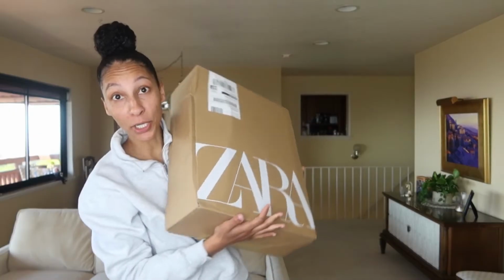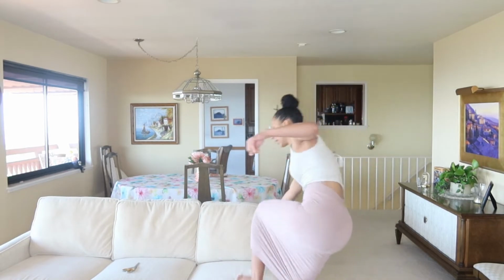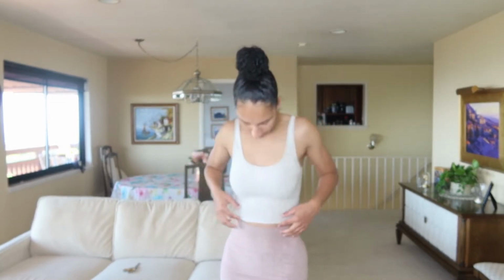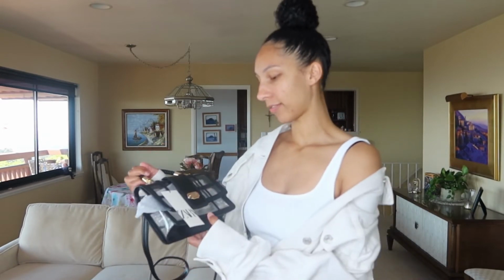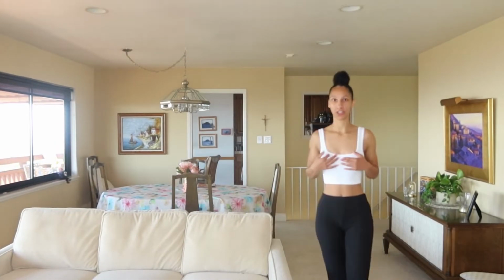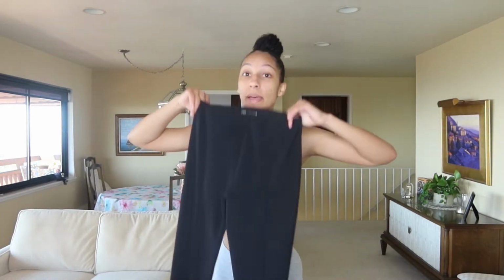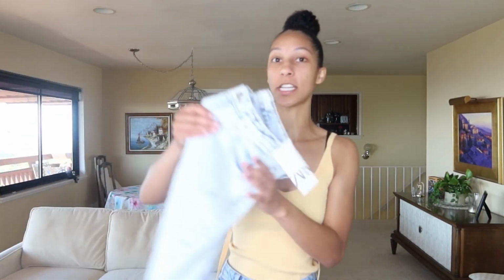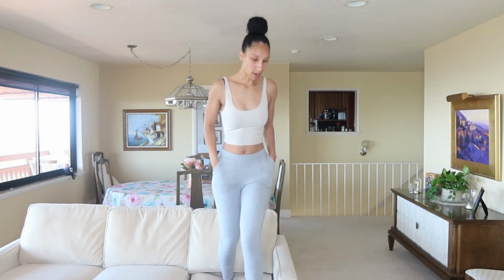ZARA TRY ON HAUL SPRING 2021 | New In Zara Spring/Summer 2021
( This is a Zara Spring/Summer 2021 try-on haul! I pick out and try on a variety of different colorful basics & pieces for my wardrobe! Everything from comfy wear to nice spring dresses.

WIN PRIZES !
2. COMMENT ON EVERY VIDEO !
3. LIKE EVERY VIDEO !

Gaming Channel Coming Soon!

[Playlist Specific Hashtag]

♡ABOUT LAUREN AND BRYCE♡
Our names are Lauren and Bryce. Lauren is 25 and Bryce is 26. We are a young couple that met in college that is always on a crazy adventure. We WILL entertain you.. you can bet on that! We hope to keep a smile on your face. Welcome to the family!

[Video Title]
[Video URL]